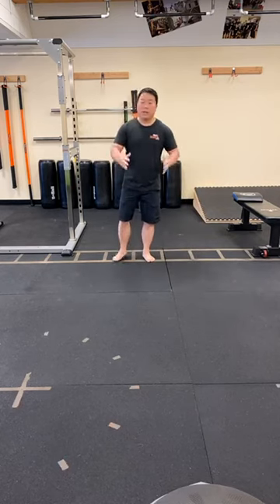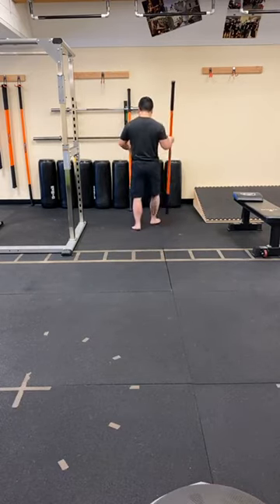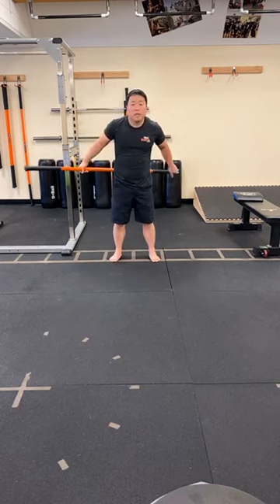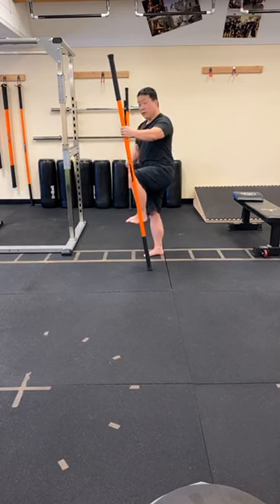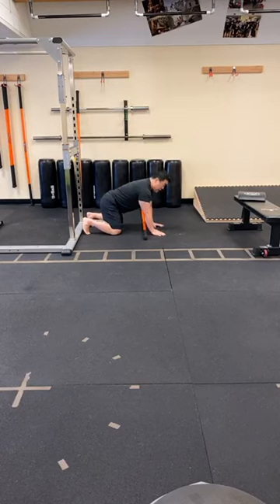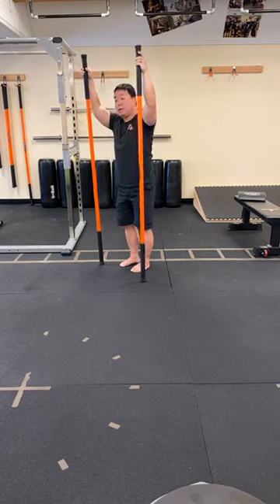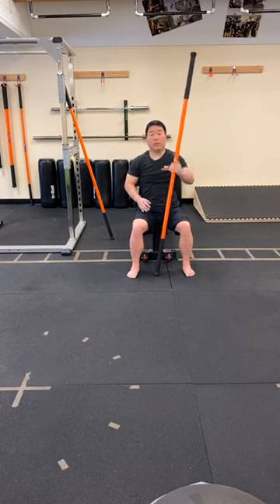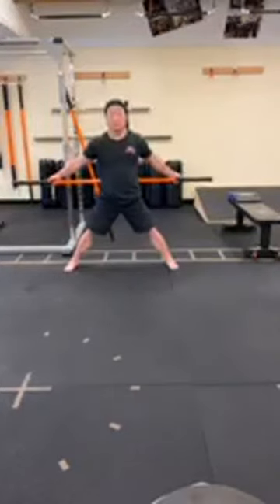45-Minute Mobility Workout Class #29 - Stick Mobility Exercises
This 45-Minute live workout features joint mobilization, strength training, and deep fascial stretching. This class is focused on recovery work with the exception of the quadruped (crawl) position push/pull drill that we weren’t able to fit in in the last class. You'll need two long Mobility Sticks (6-7ft), an elevated surface of some kind (couch, chair, step stool, workout bench, etc.) and you may also want a knee pad to kneel on for some drills.

This live class #29 was led by Stick Mobility Co-Founder Dennis Dunphy and filmed live on Friday, May 26th, 2020 at our gym in San Jose, California.